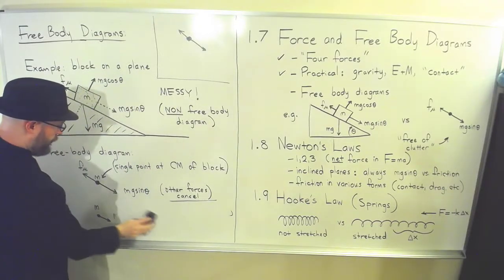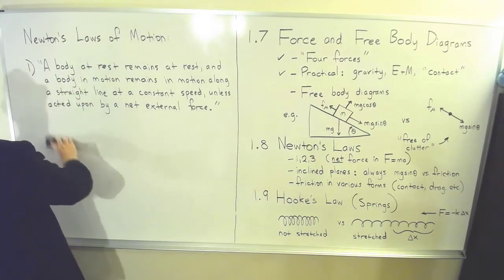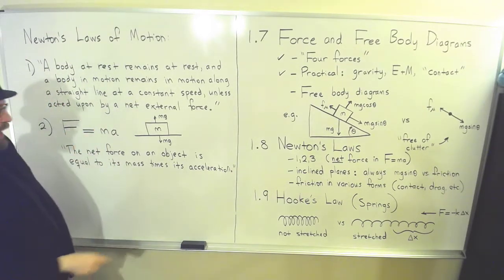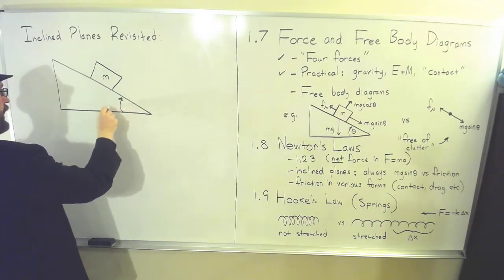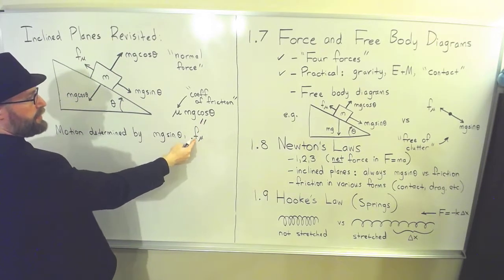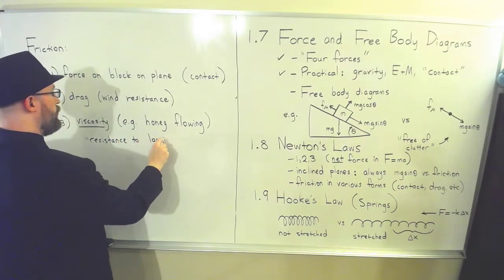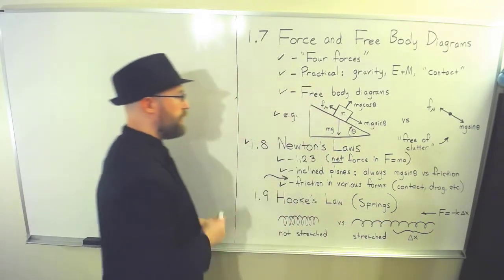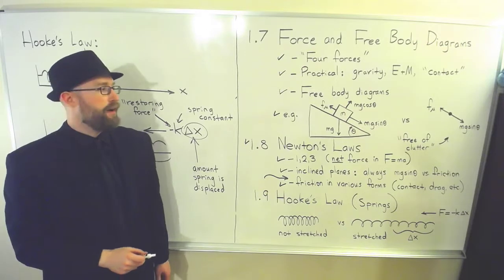MCAT Prep Video 9